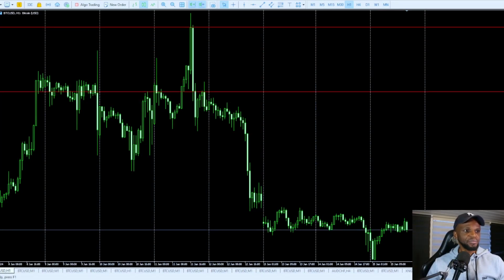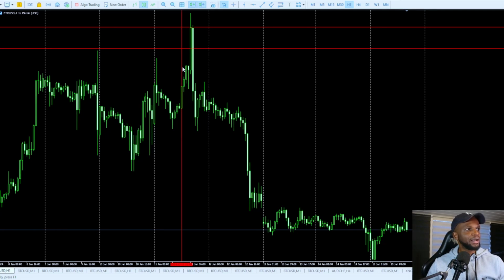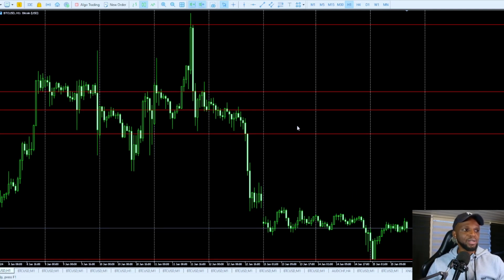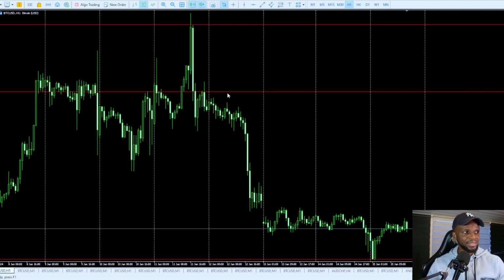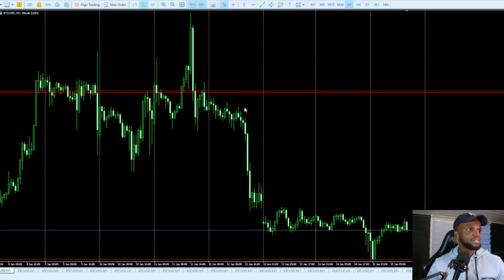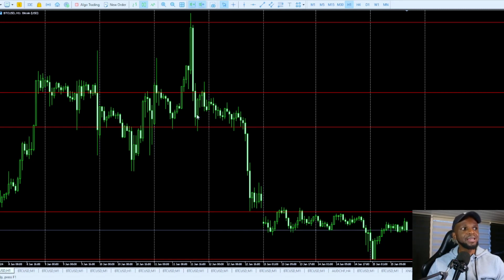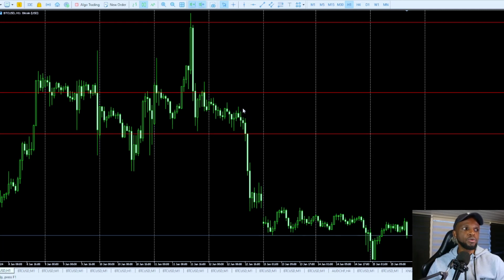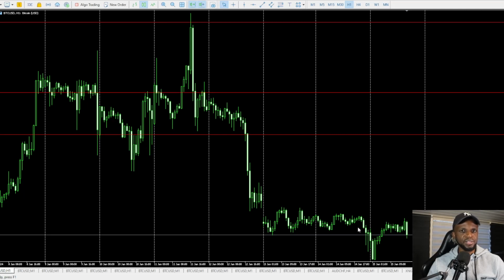WHY YOU SHOULD NOT STACK TRADES | FOREX TRADING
Stacking trades can be exhilarating...but what happens when all stacked trades go against you?  Have you analysed how many times this happens as against how many times it doesn't?

Track: Emotional Orchestral Trailer by MokkaMusic / Last Hero